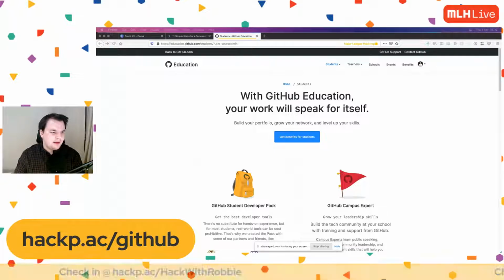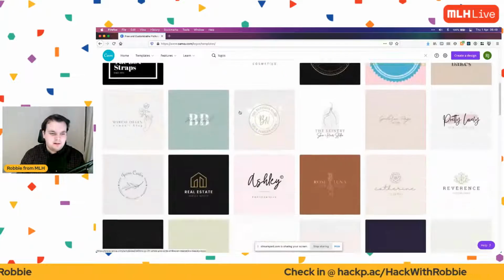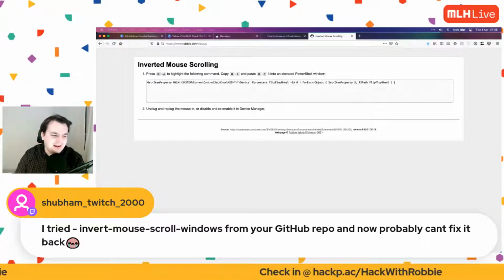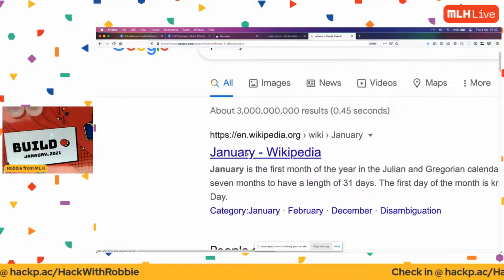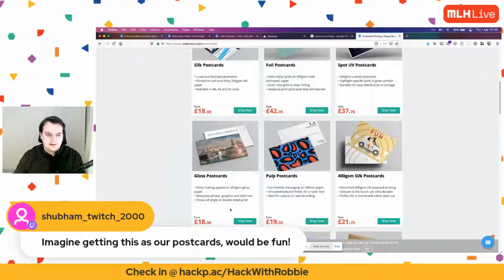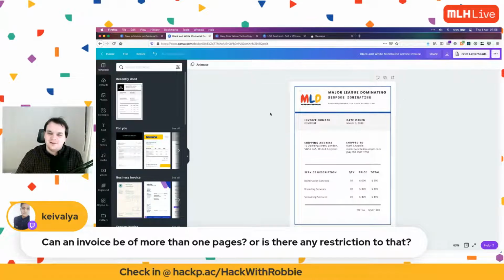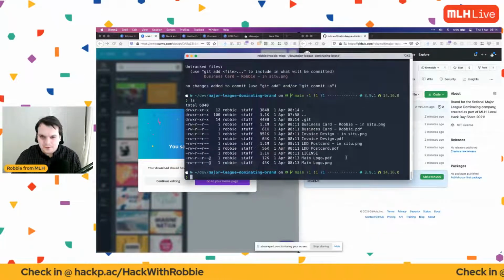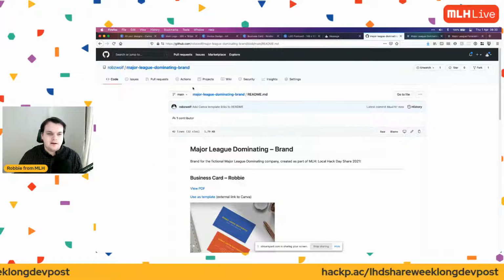Create a Brand Concept with Canva @ MLH Local Hack Day: Share 2021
Ever wanted to build your own business? Not sure how to get your brand up and running? Join Robbie as he creates a brand for Major League DOMINATING using Canva, then submit to our Week-Long Devpost!